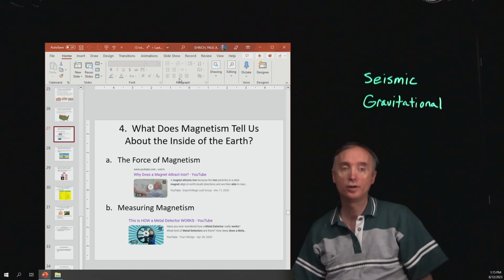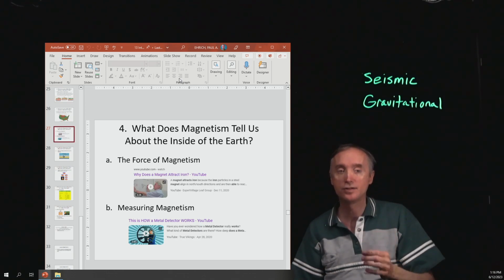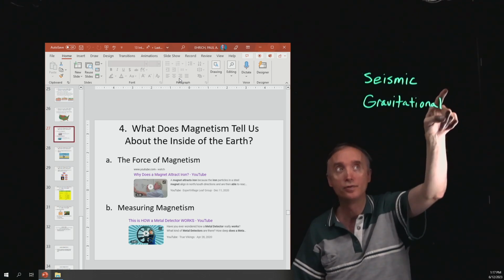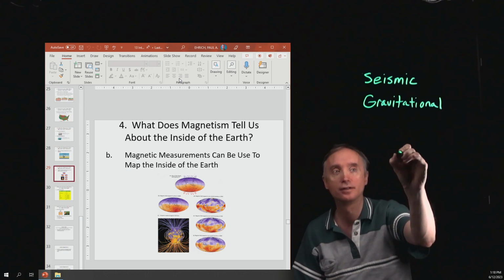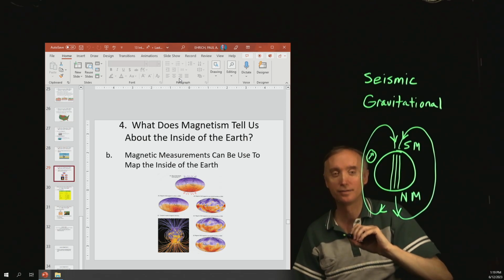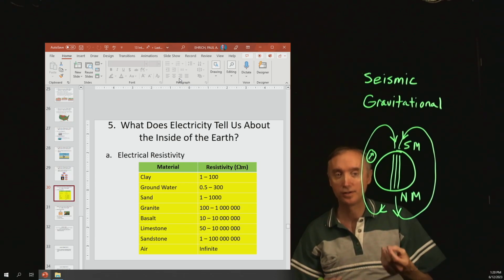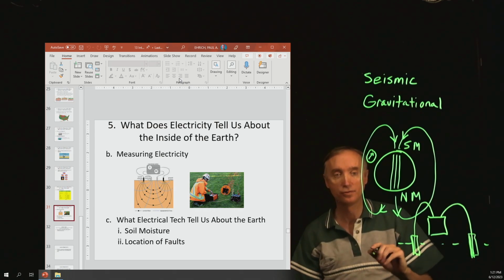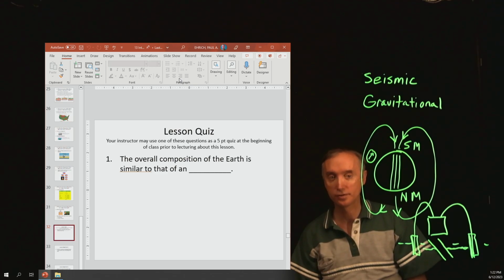Glg U3 5 Unit 3 Review Geophysics Part 3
This segment of the Unit 3 lecture exam review discusses what magnetic and electrical techniques tell us about the inside of the Earth.